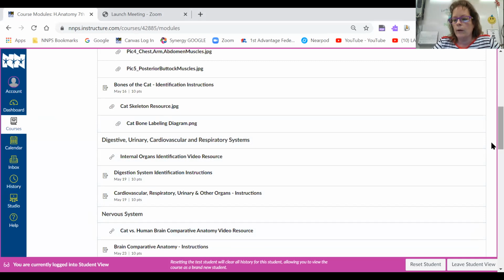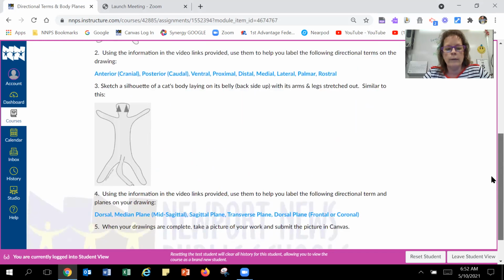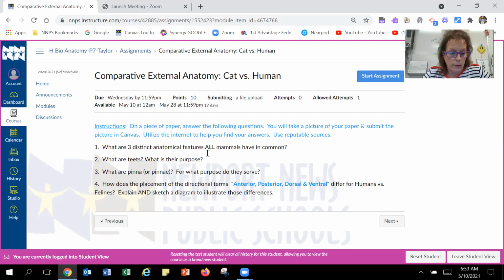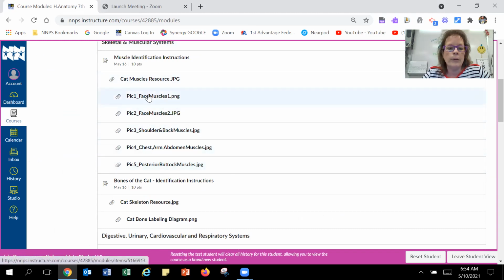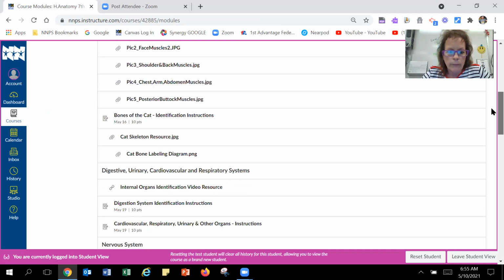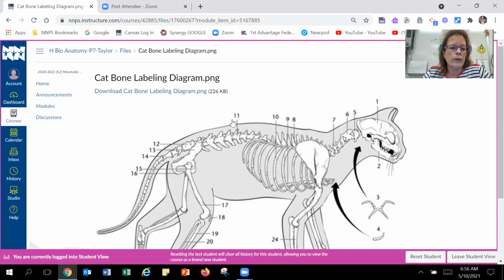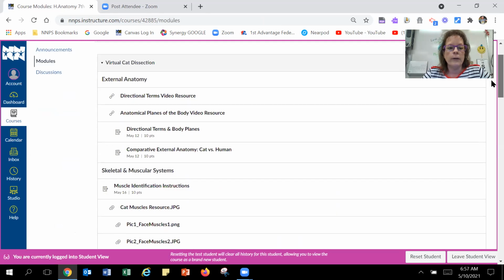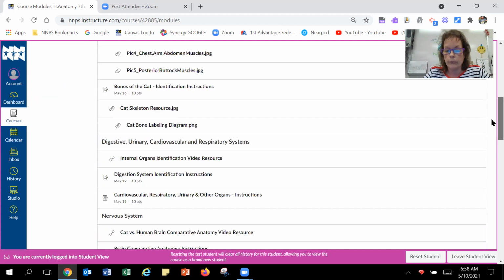Virtual Cat Dissection Instructions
This video explains how to navigate the Canvas Module on the Virtual Cat Dissection for Mrs. Taylor H. Anatomy & Physiology Class.